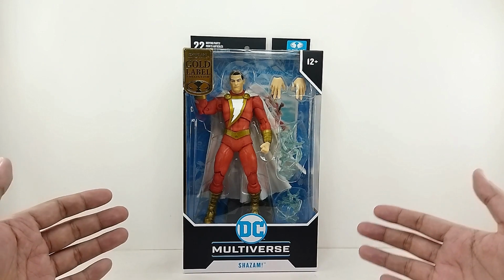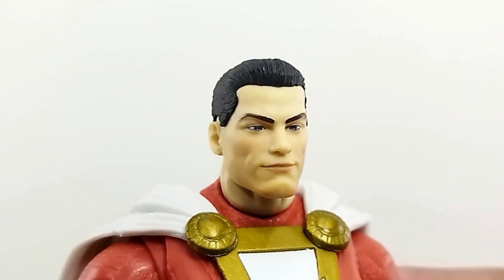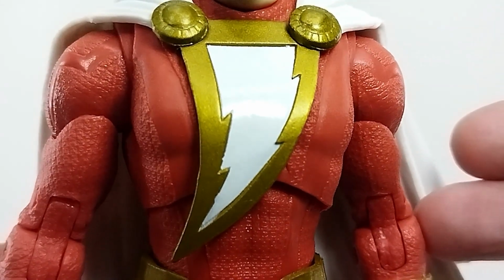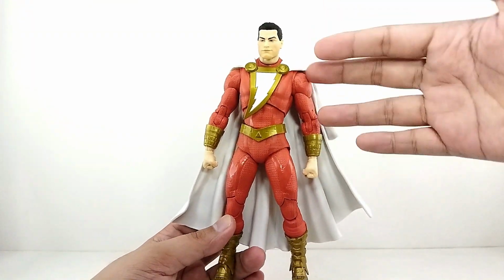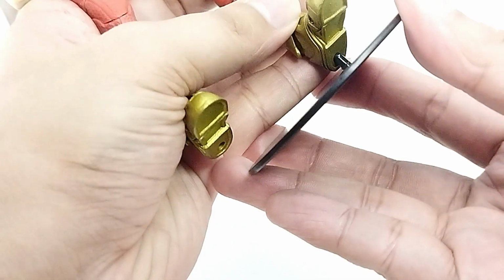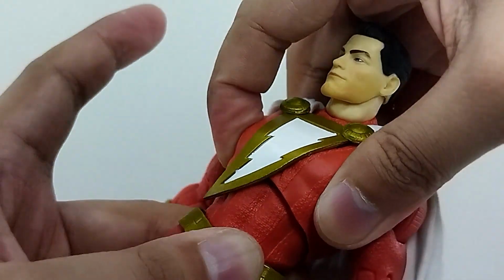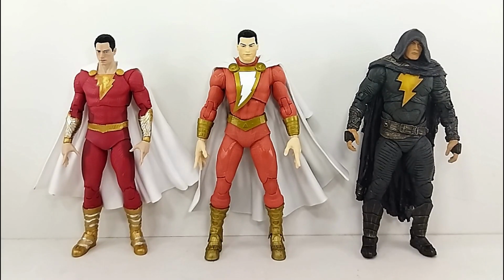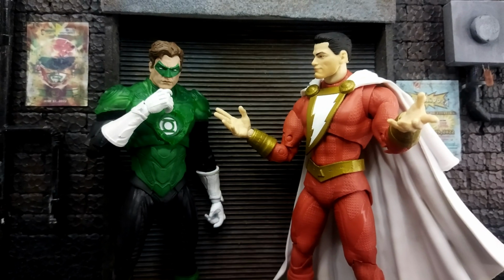Mcfarlane Toys Gold Label DC Rebirth - Shazam Figure Review!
Toy Stash in Action Pinoy Style Figure Review of Mcfarlane Toys Gold Label DC Rebirth - Shazam Figure. Let's check it out!

Or you can Check out our Instagram for the photos we use on the channel

Happy Collecting and remember, Life is one big collection!